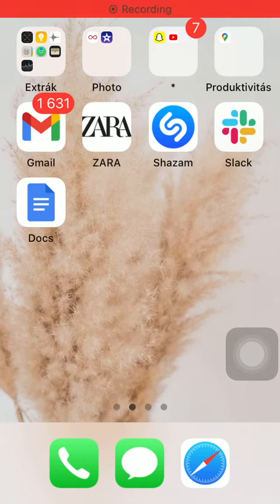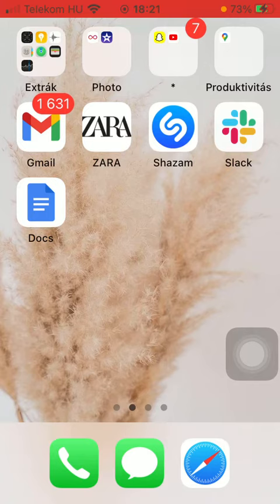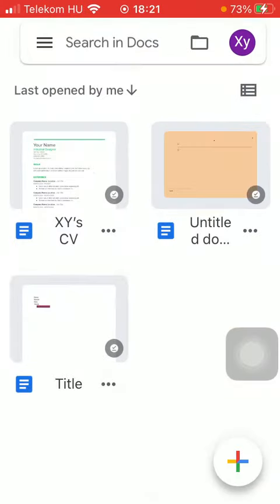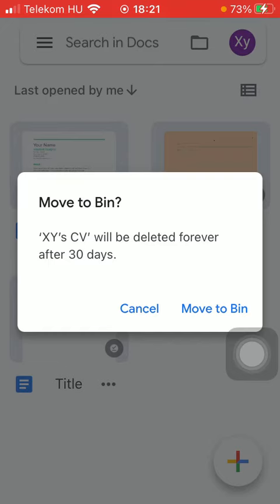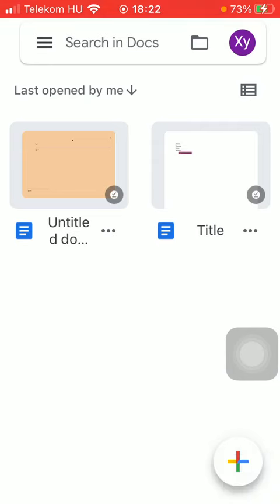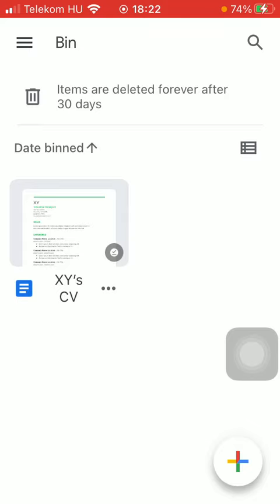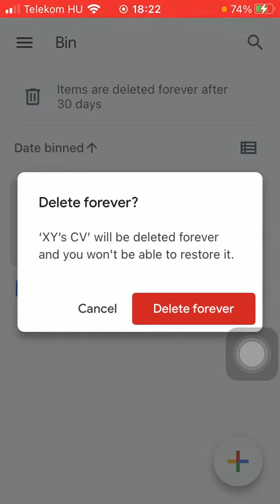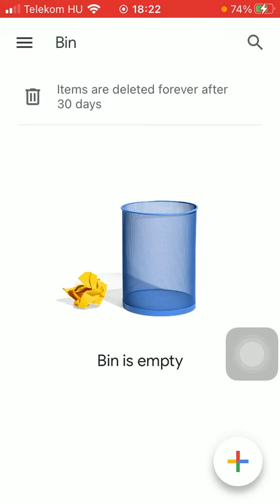How to Delete Documents in Google Docs? - Google Docs Tips